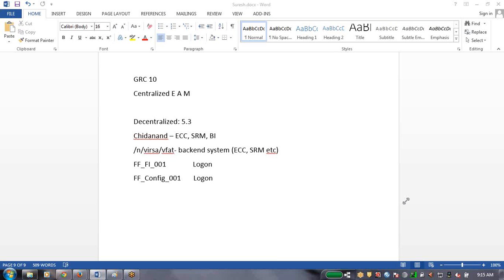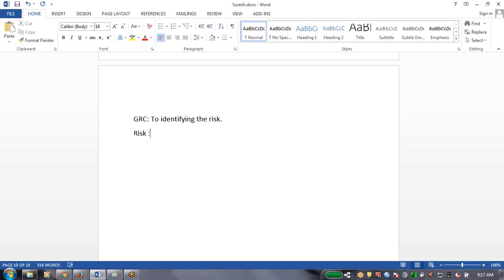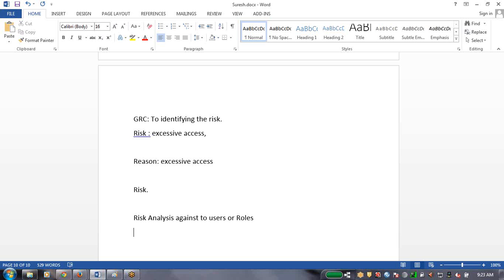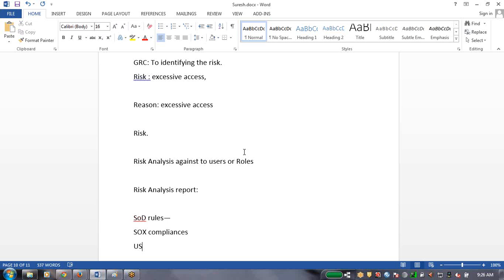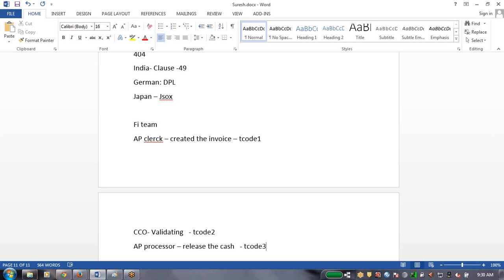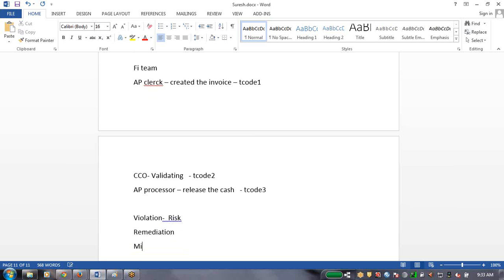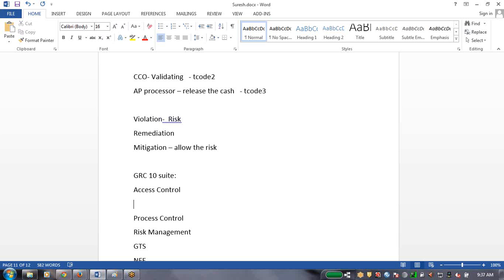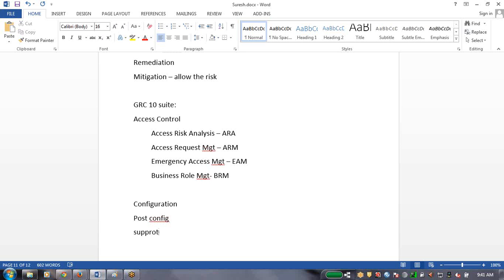SAP GRC Online Training | Online SAP GRC Training in USA UK Japan Singapore Malaysia India